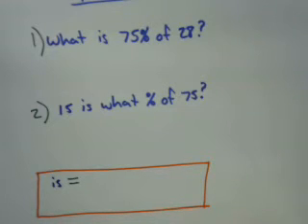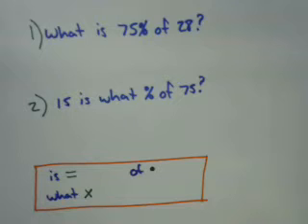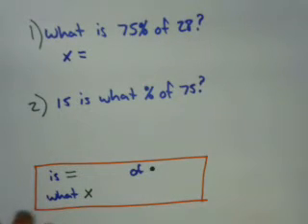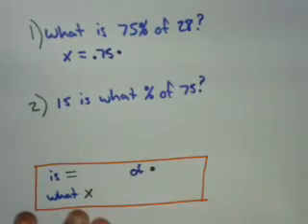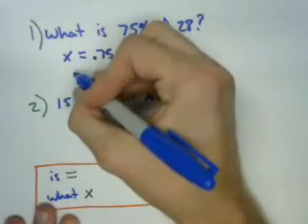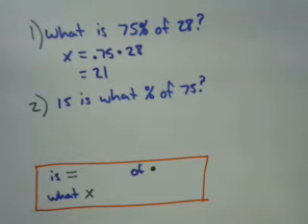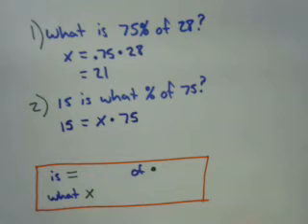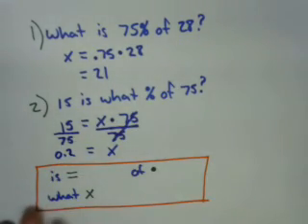Translating Percent Problems